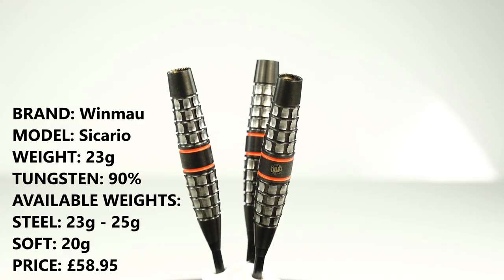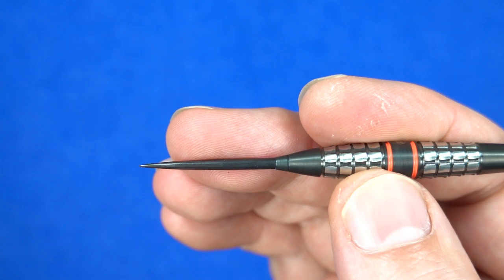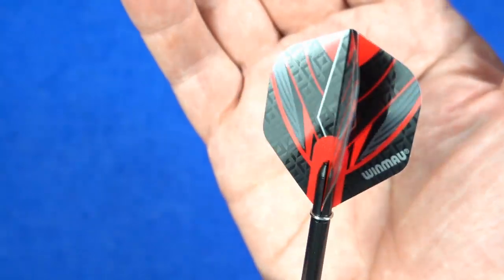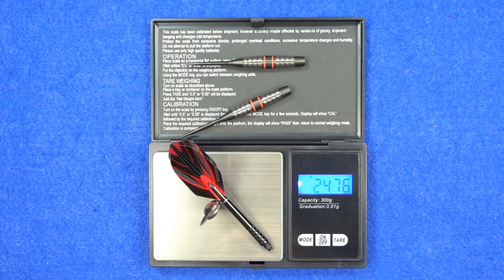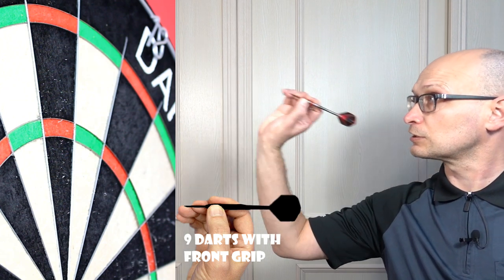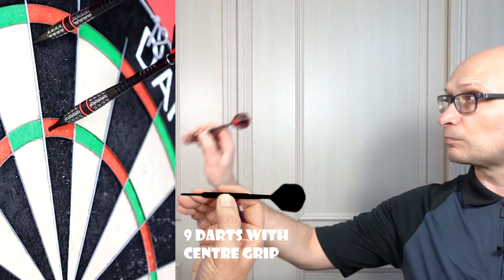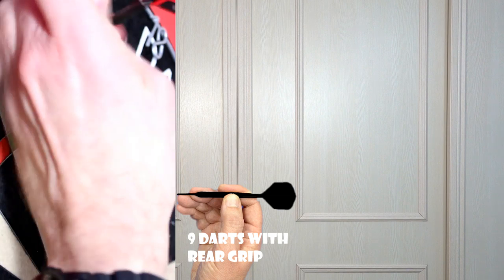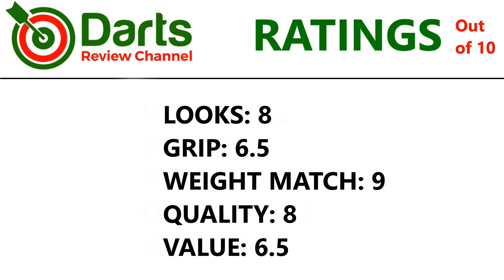Winmau Sicario 23g Darts Review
A review of the Winmau Sicario.  This is the 23g model and they are 90% tungsten with a black Onyx coating and the new cluster grip.
Check out the full review on my Darts Review Channel

Video Index:

Intro: 00:06
Dart Info: 00:28
Box & Contents: 00:39
Close Look: 01:15
Detailed Dimensions: 03:07
Weight: 03:46
Balance: 04:12
Grip Levels: 04:32
Darts In Action: 04:53
Flight Slow-Mo: 07:54
Ratings: 08:46
Gallery: 10:29
End: 10:47